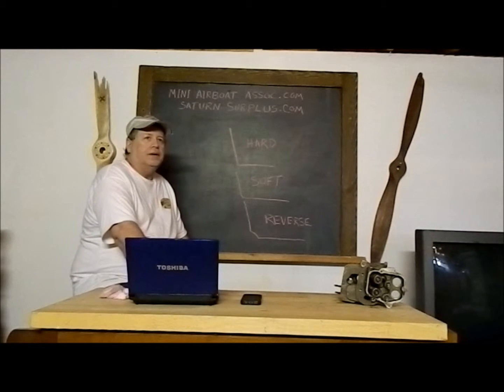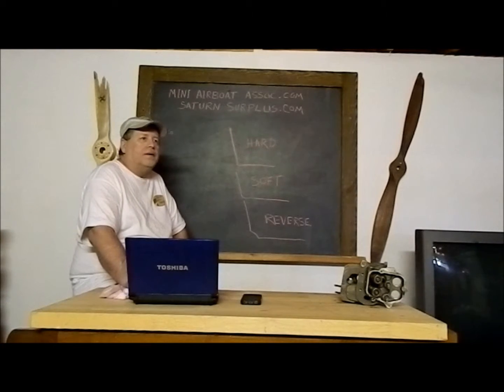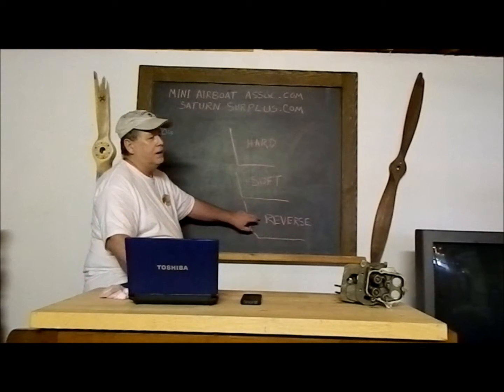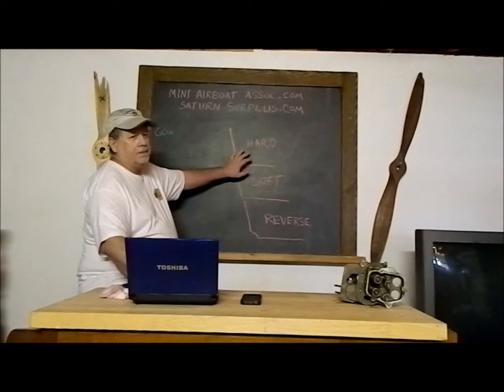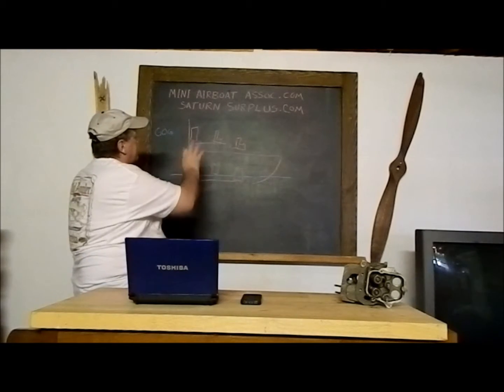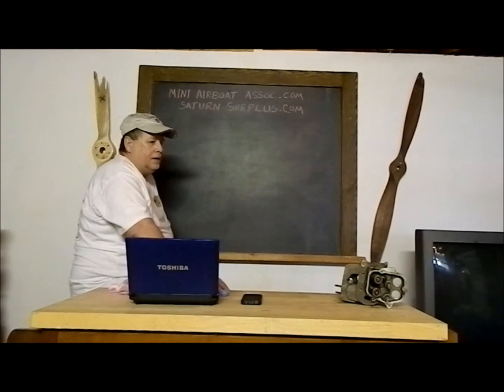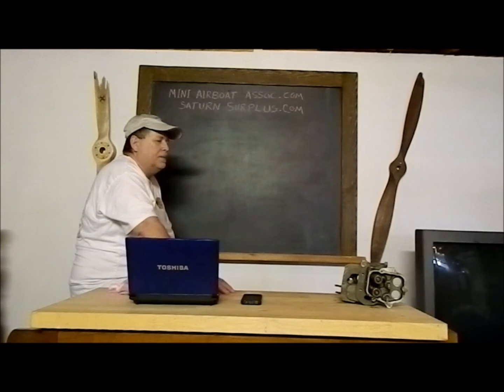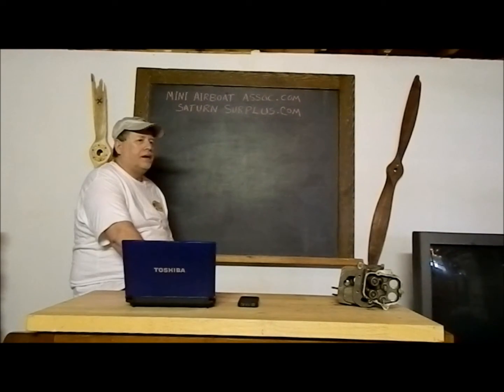Hull Part 3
Just closing out the hull discussion inside. Time to go outside and look at boats.